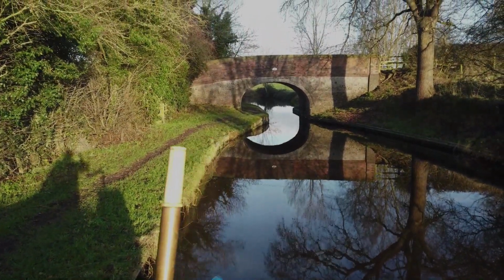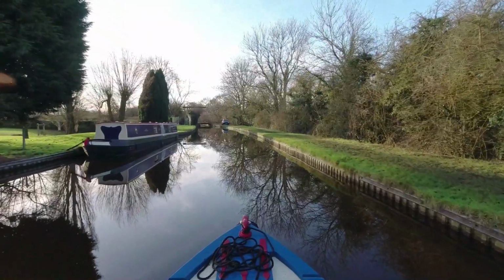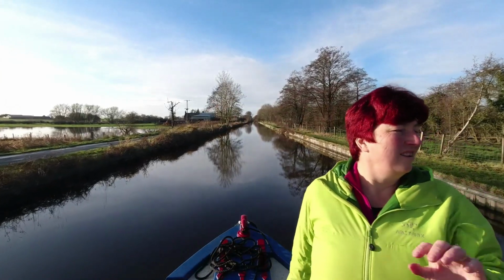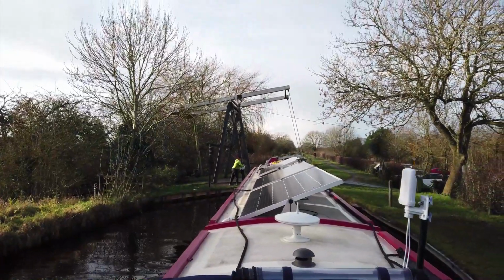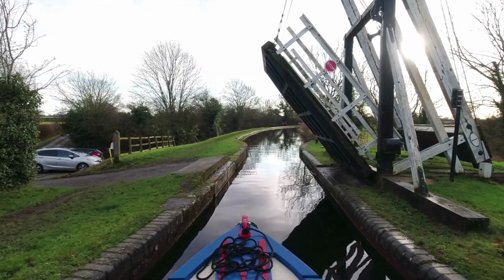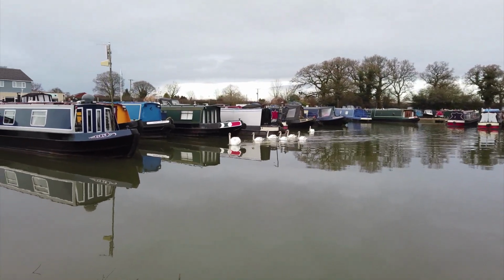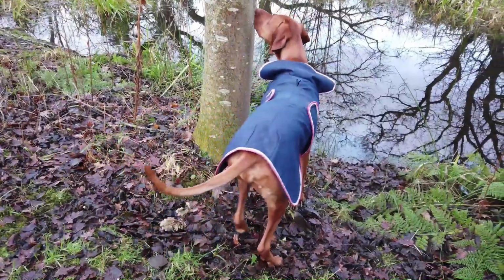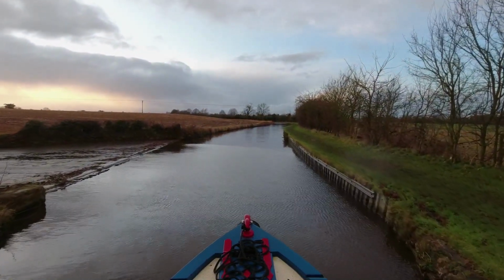60. Cruising Blackoe Bridge To Bettisfield with a diversion down the Prees Branch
60. Cruising Blackoe Bridge To Bettisfield with a diversion down the Prees Branch. Pete, Alli & Zsiga take a cruise on the beautiful Llangollen Canal from Blackoe Bridge to Bettisfield with a diversion to the Press Branch where they cruise the half a mile to the marina and then continue on foot to the end of the line along the nature trail